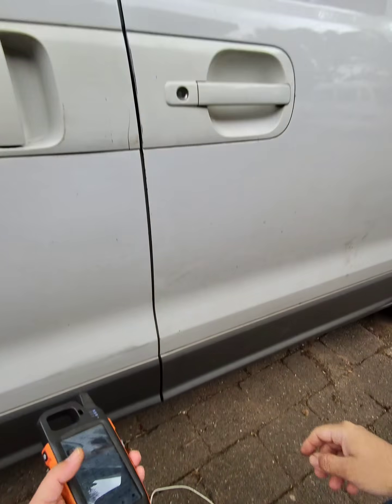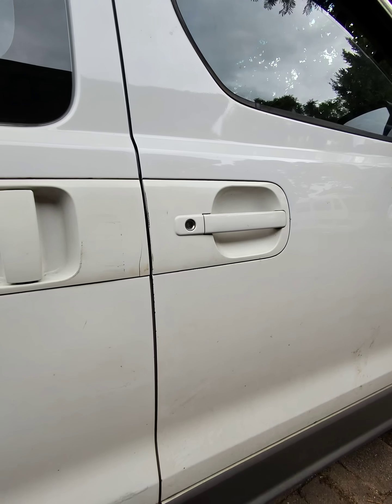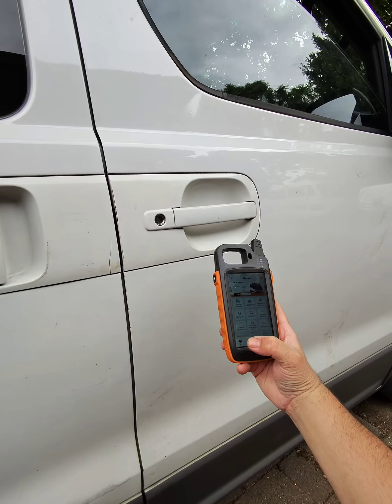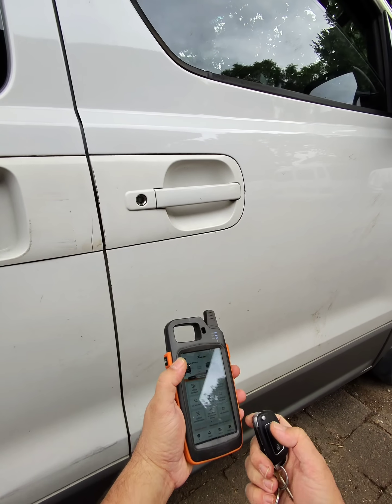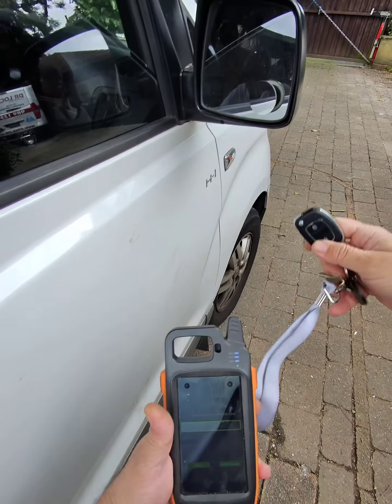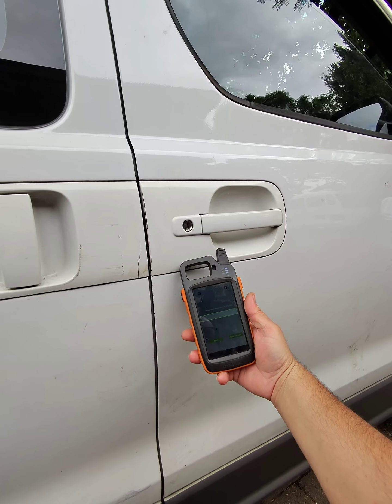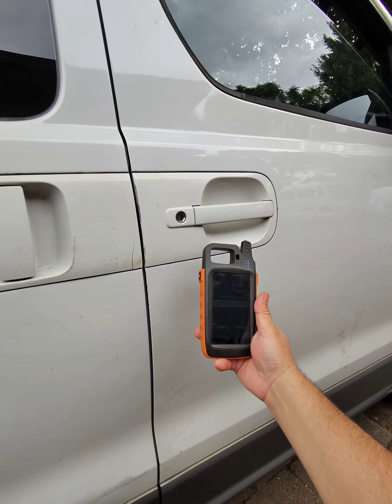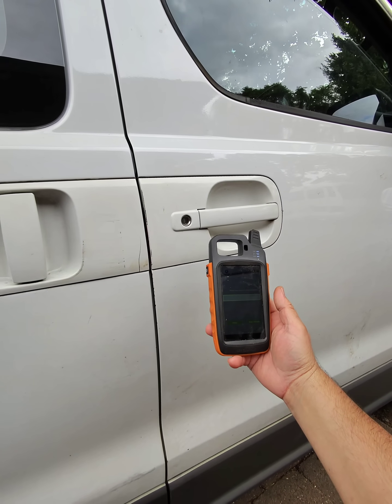NEW AI Tech Unlocks Cars Instantly! 🚗🔓 | KeyTool Max Breakthrough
🔓 KeyTool Max AI Unlocks Cars Automatically! | April 2025 Update 🚗

The latest April 1st, 2025, update for the Xhorse KeyTool Max introduces a groundbreaking AI-powered function that can automatically unlock cars! This cutting-edge Remote Generator AI Code Cracking feature scans, analyzes, and generates remote codes in real-time—allowing locksmiths to unlock vehicles faster than ever before.

✅ AI-Powered Code Cracking – Instantly finds and generates remote codes
✅ Fully Automated Unlocking – No manual input is needed!
✅ Compatible with Multiple Vehicle Brands
✅ Available Now in the Latest Update

This update changes the game for automotive locksmiths, making car unlocking quicker, easier, and smarter. Try it today and see the power of AI in action!

🔥 Watch the demo now! 🔥

Happy April Tools Day